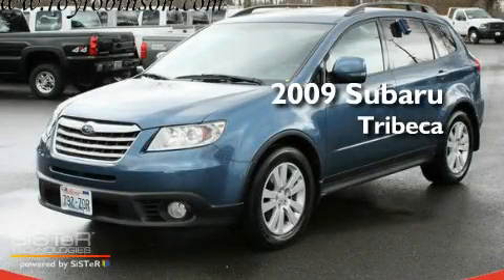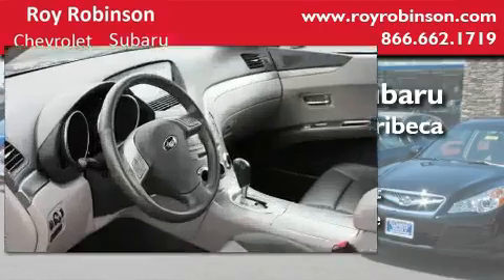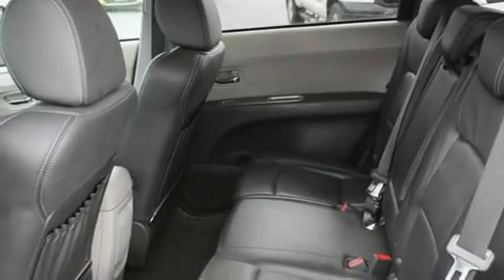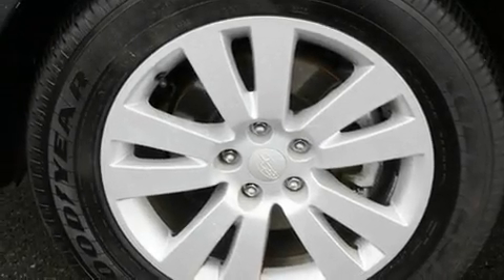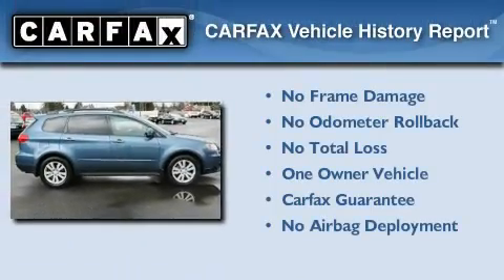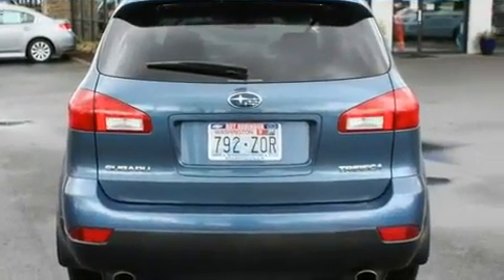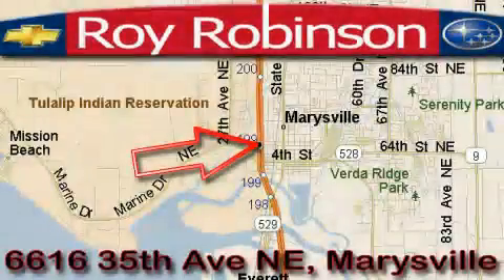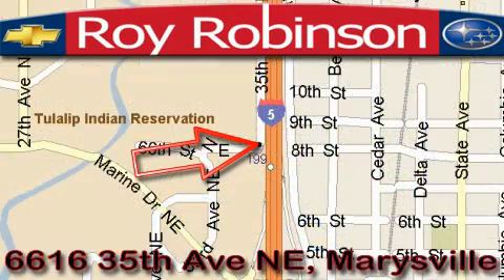2009 Subaru Tribeca Marysville WA 98270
We are proud to present this 2009 Subaru Tribeca .

 Year : 2009
 Make : Subaru
 Model : Tribeca
 Engine : 3.6L H6
 Trans . : 5 Spd Automatic
 Exterior : Blue
 Miles : 23,008
 Interior : Gray
 Roy Robinson Subaru
 6616 35th Ave. N.E.
 Marysville , WA 98270
 2009 Subaru Tribeca Marysville WA